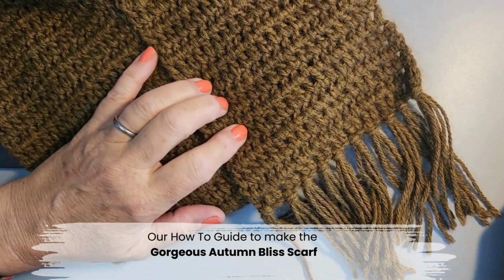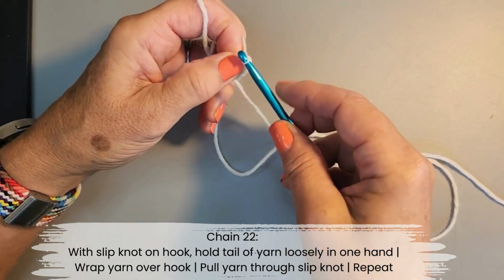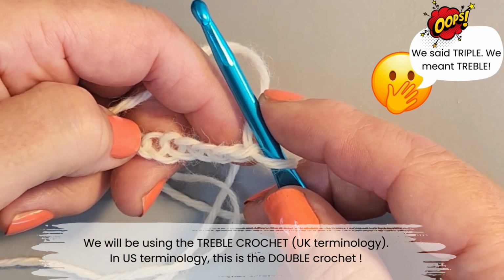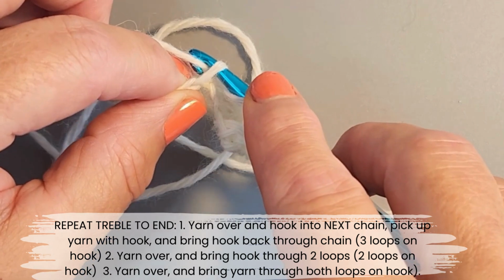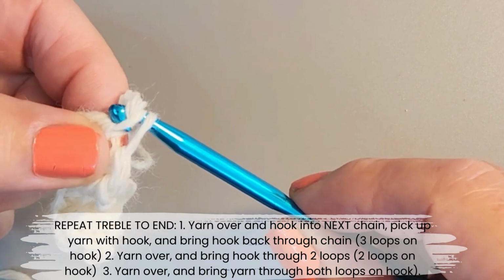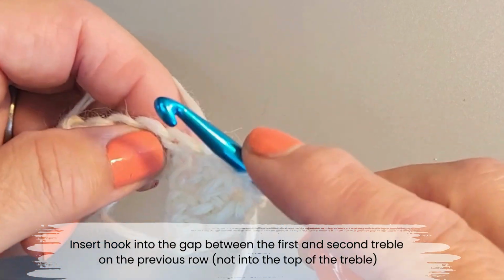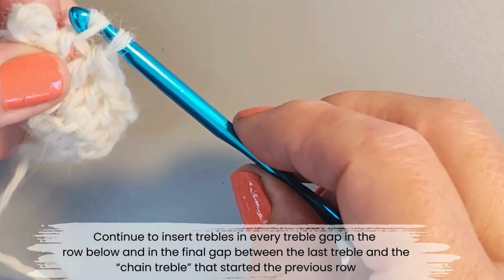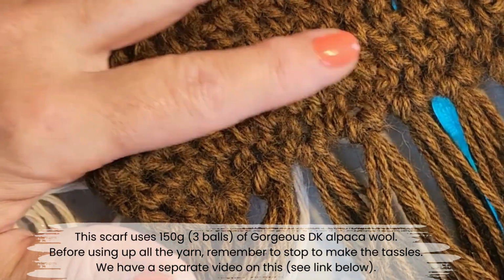Autumn Bliss Crochet Scarf How To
We've got a lovely crochet scarf pattern suitable for beginners called Autumn Breeze, and here's our video to support it.

We used Gorgeous Alpacas DK wool in Speckledy Gold for this. The speckledy gold uses a mix of black, dark brown and red brown alpaca fleece blended with a white wool to give the natural grey shade which is then overdyed to give a range of speckledy colours.

Check out how DK wool for the range of speckledy colours in our DK range ...